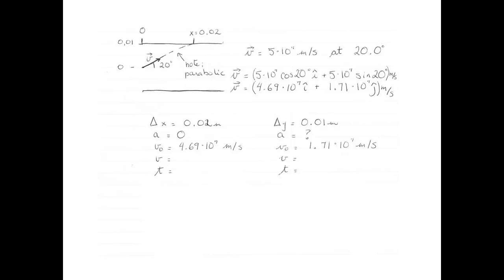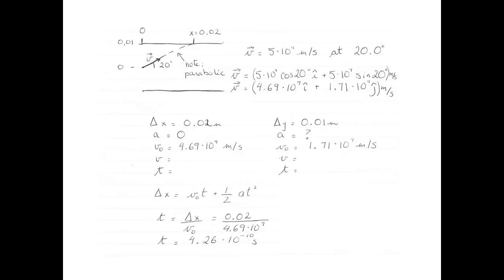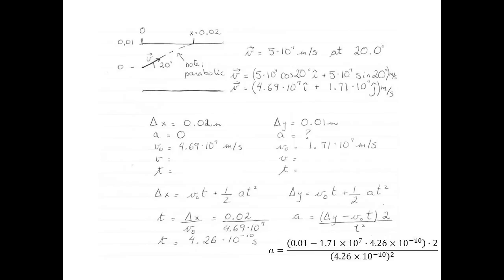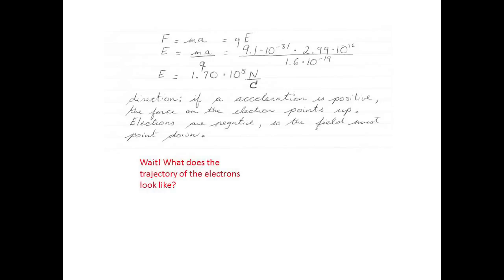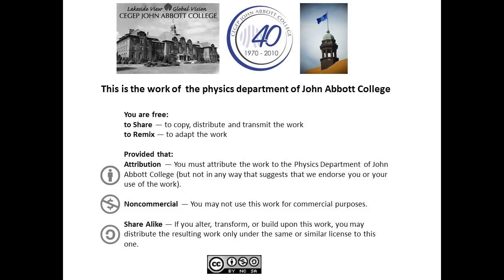motion of an electron in a uniform electric field example 1